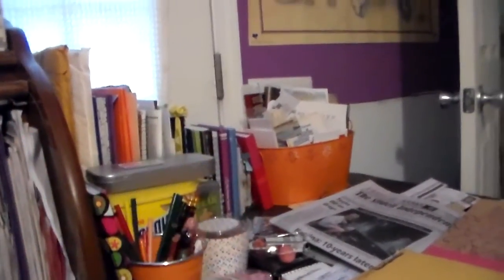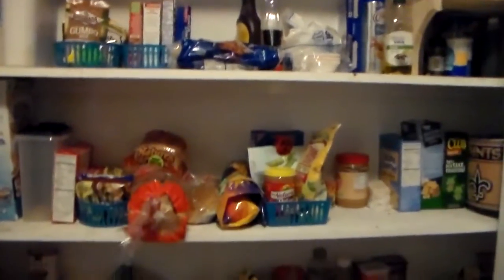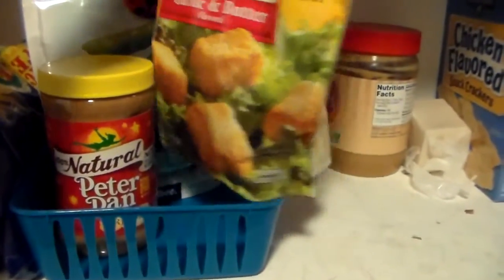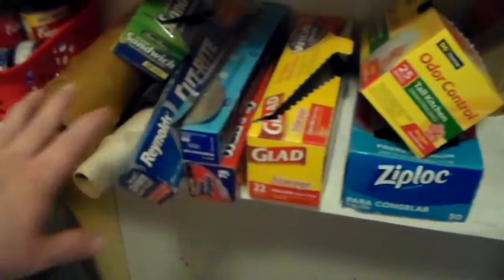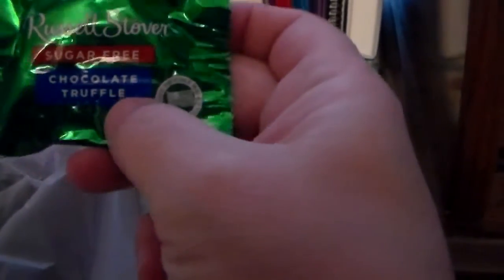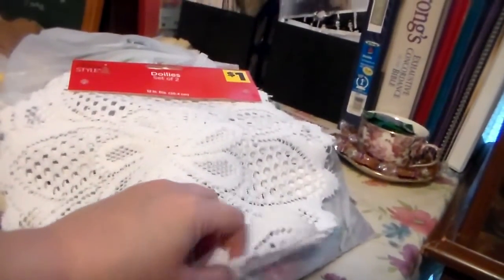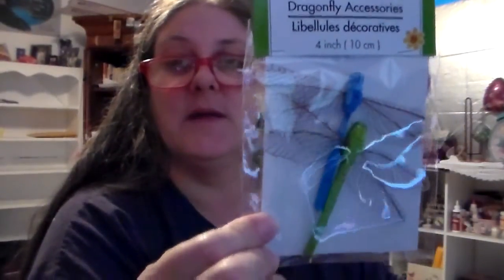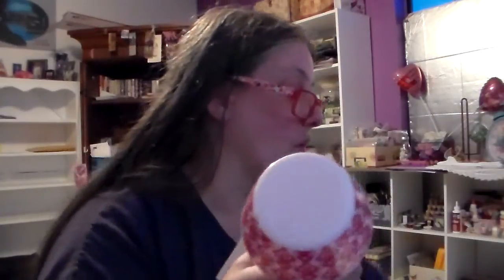dollar tree and dirt cheap haul- vlog tuesday sept. 22-2015.